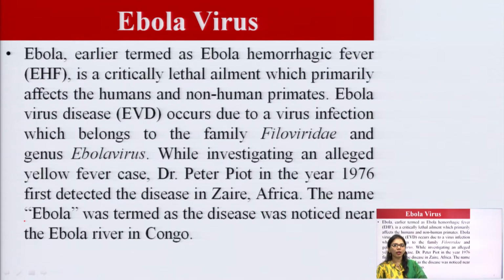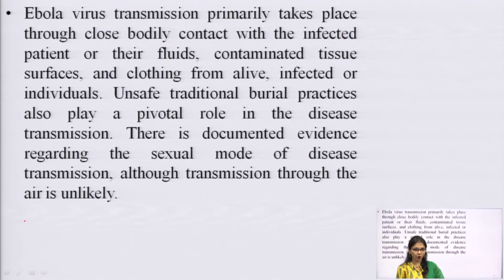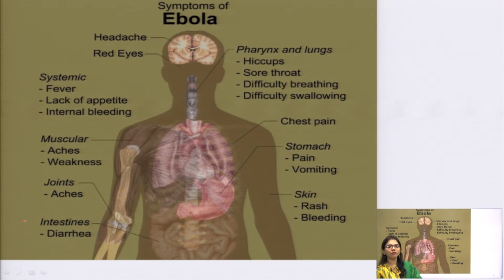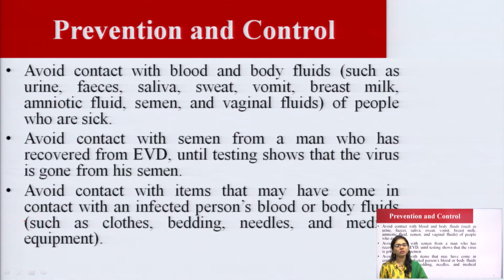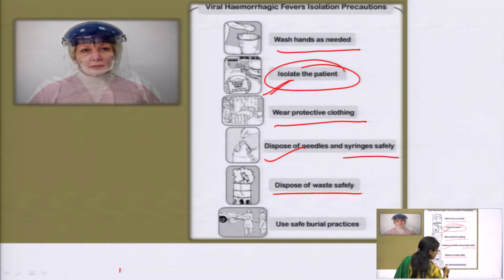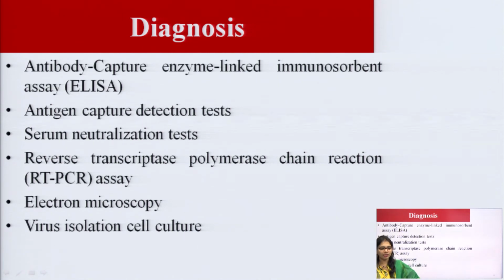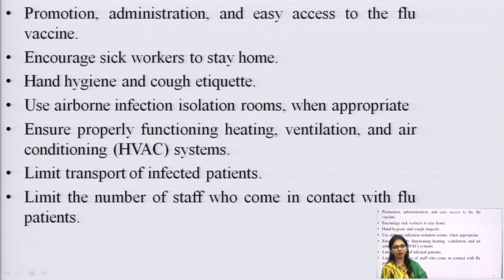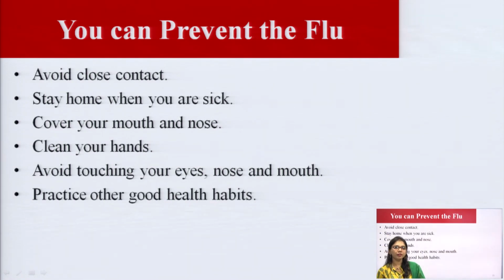General Principles of Prevention and Control of Ebola Virus, Influenza Pharmacy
Subject:Pharmacy
Course:Social and Preventive Pharmacy